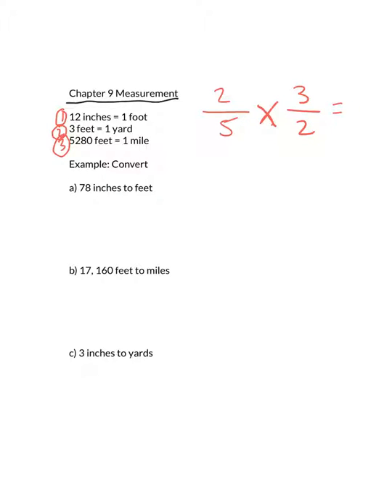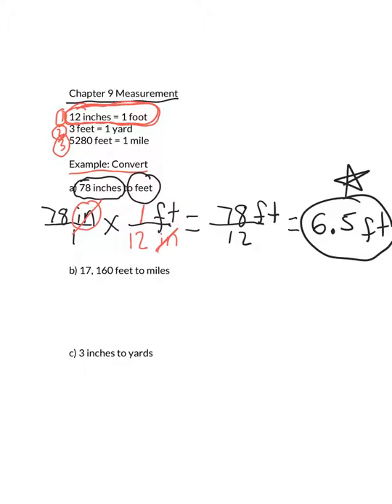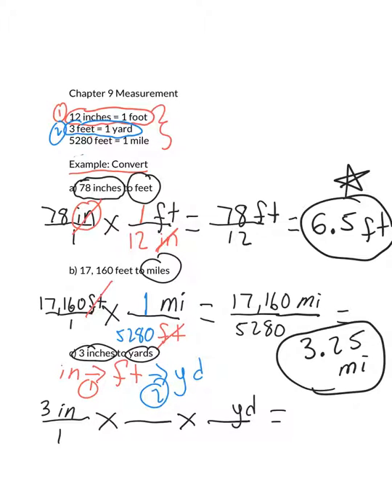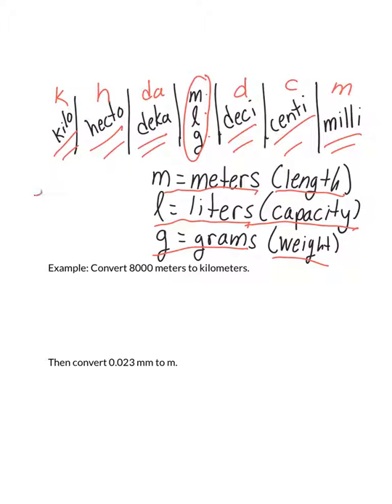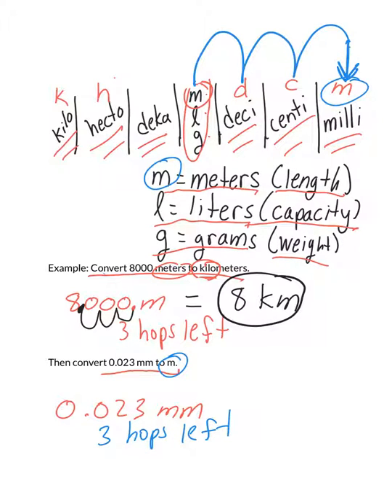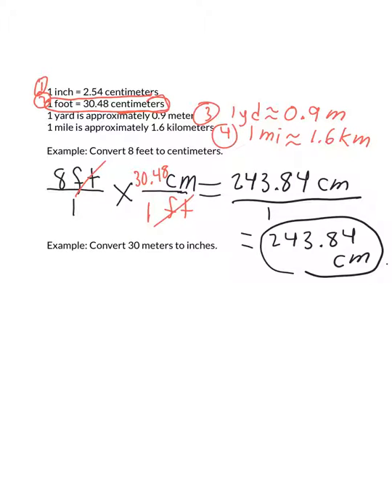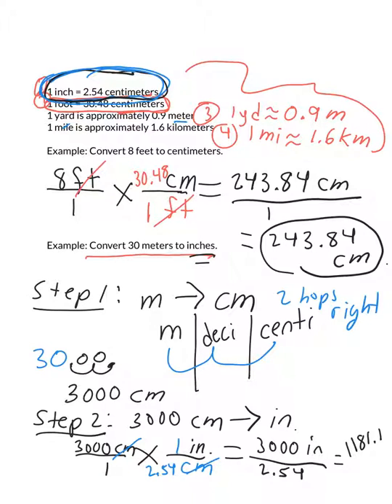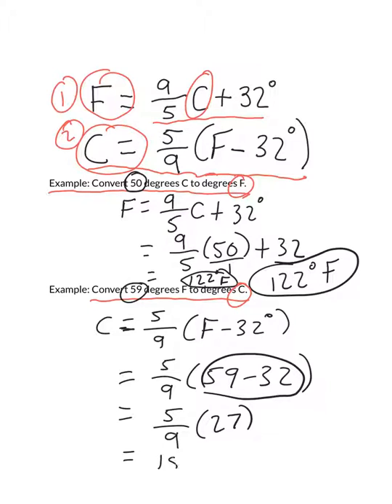Chapter 9 Measurement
Measurement Conversions